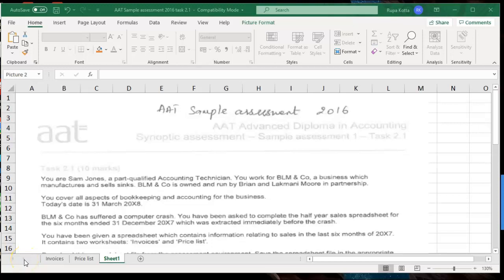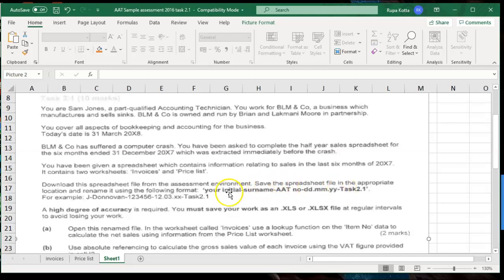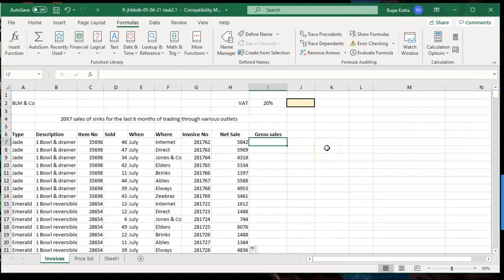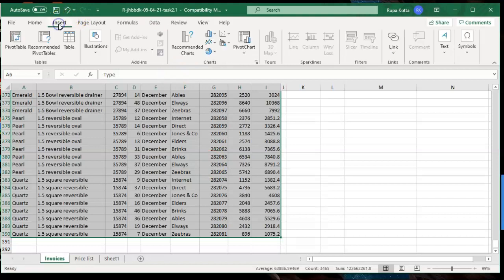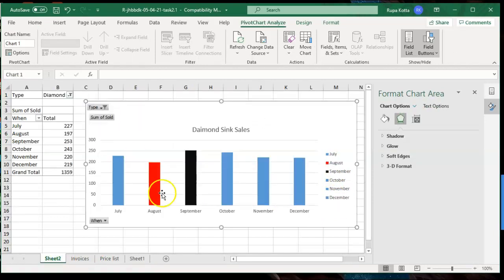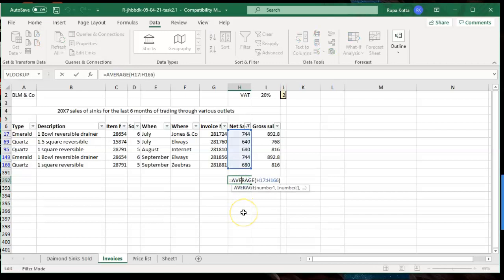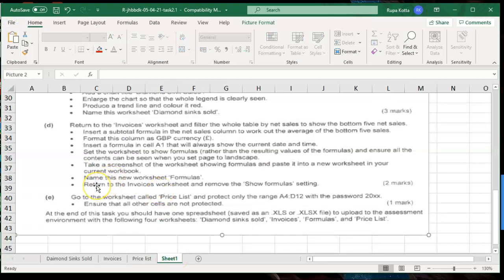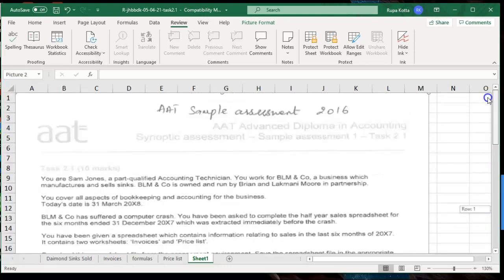AAT L3 Sample assmt task 2.1 (protect sheet and Pivot)